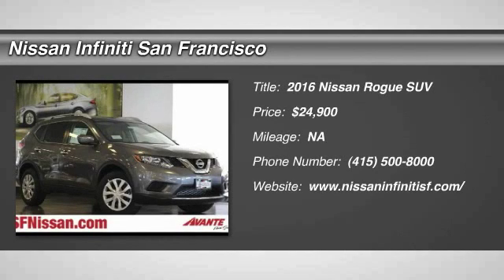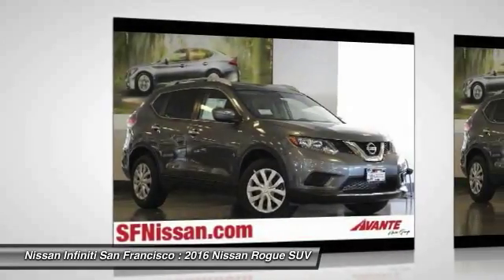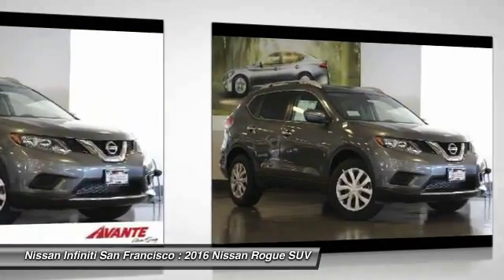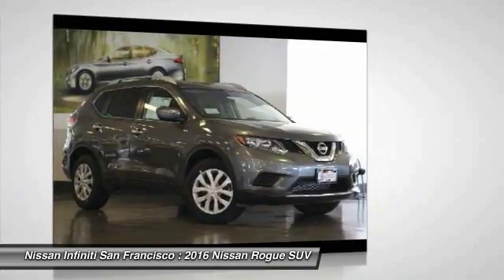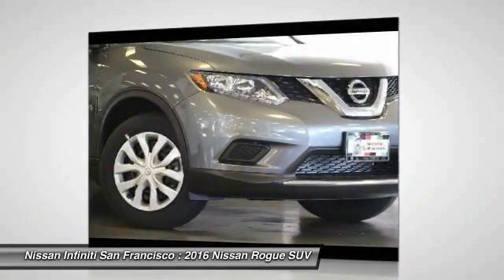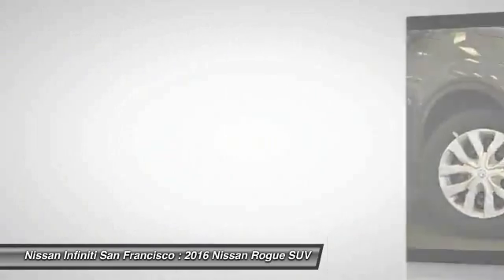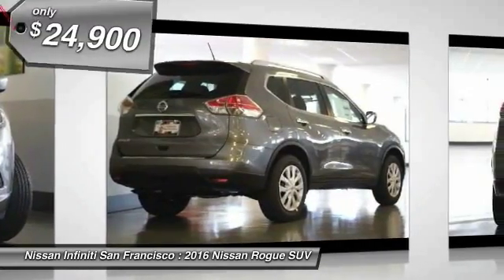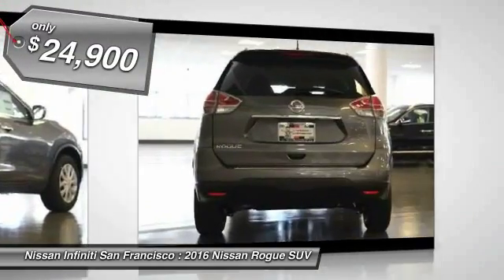2016 Nissan Rogue San Francisco CA N7937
2016 Nissan Rogue  - Stock#: N7937 - VIN#: KNMAT2MT4GP670549

Check out this 2016 Nissan Rogue.   S trim. Back-Up Camera, Satellite Radio, iPod/MP3 Input, CD Player, Bluetooth. EPA 33 MPG Hwy/26 MPG City! SEE MORE!br /br /KEY FEATURES INCLUDEbr /Back-Up Camera, Satellite Radio, iPod/MP3 Input, Bluetooth, CD Player Rear Spoiler, MP3 Player, Remote Trunk Release, Keyless Entry, Steering Wheel Controls. br /br /Fuel economy calculations based on original manufacturer data for trim engine configuration. Please confirm the accuracy of the included equipment by calling us prior to purchase. br / Contact the dealership today.